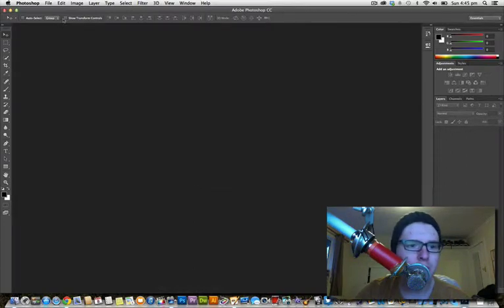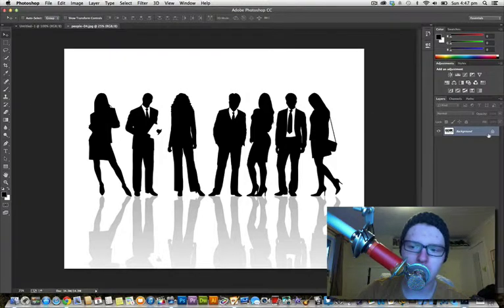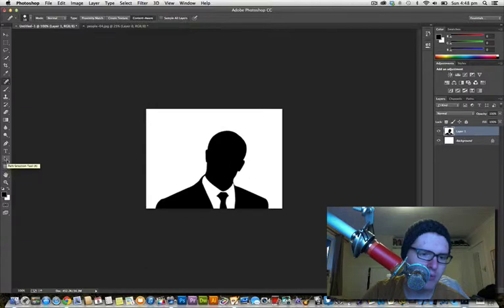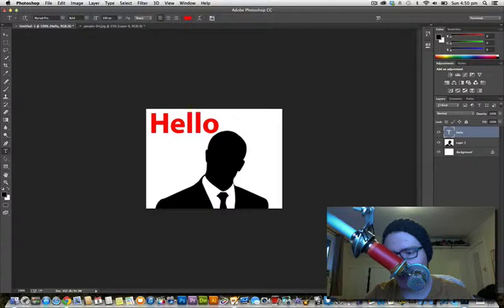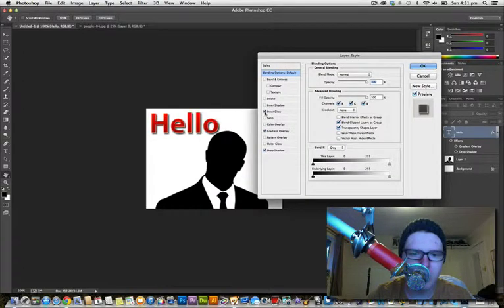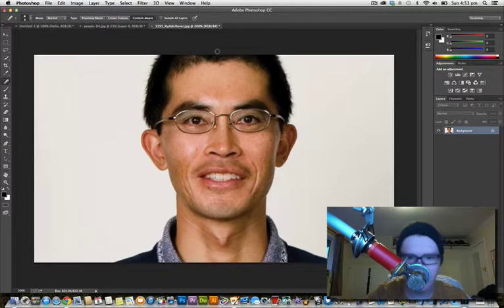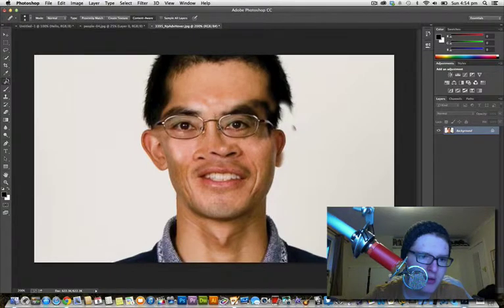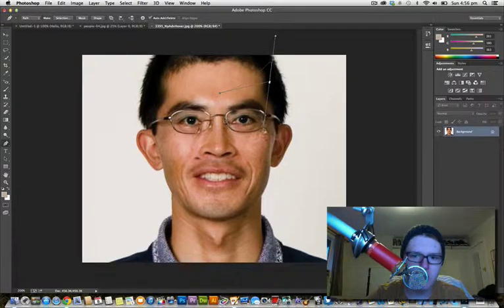Introduction to Photoshop - Lesson 1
Here's our first (of many) lessons on photoshop. This will give give you the basics to making good images in photoshop.